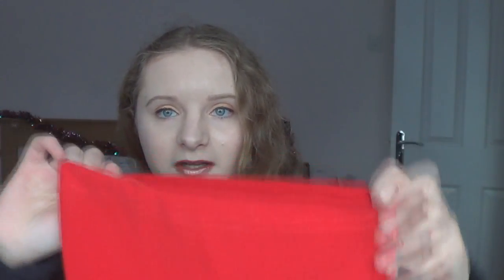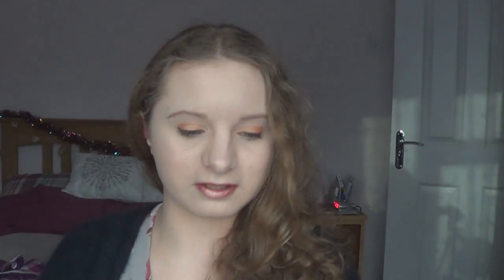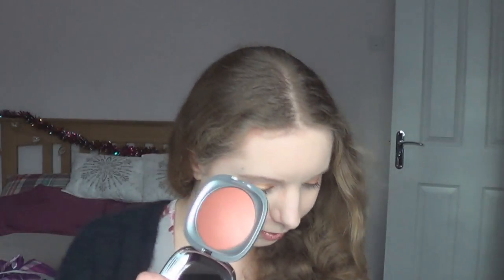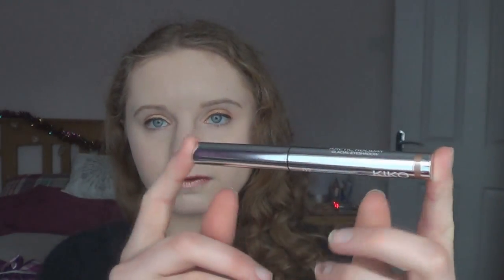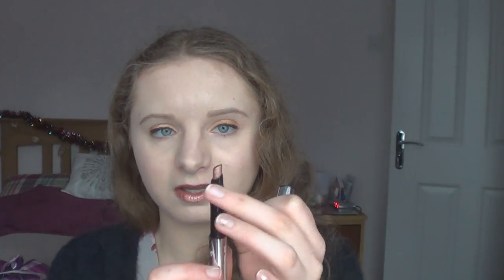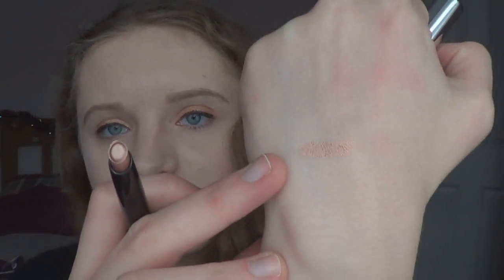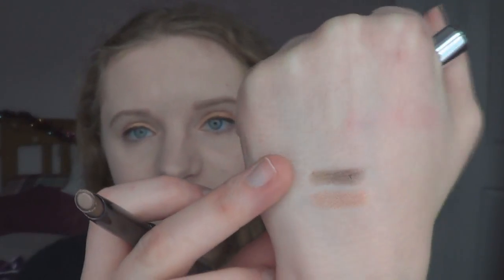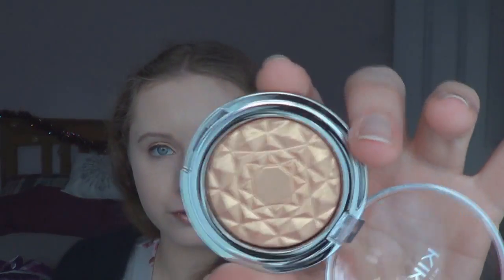Kiko Arctic Holiday Collection Haul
Hello everyone, today's video is a haul from Kiko. This is their new collection Arctic Holiday for this winter.

Products Mentioned -

Arctic Holiday Baked Blush - 01 Marmoreal Biscuit - £16.90
Arctic Holiday Baked Blush - 02 Dreaming Coral - £16.90
Arctic Holiday Baked Blush - 03 Dangerous Cherry - £16.90

Arctic Holiday Glacial Eyeshadow - 01 Ethereal Champagne - £9.90
Arctic Holiday Glacial Eyeshadow - 02 Algid Copper - £9.90
Arctic Holiday Glacial Eyeshadow - 03 Reflective Bronze -£9.90

Arctic Holiday Metal Eyeshadow - 01 Frozen Gold - £10.90
Arctic Holiday Metal Eyeshadow - 02 Burgundy Aurora - £10.90

Instagram . If the link does not work, search for Laurensmart1993